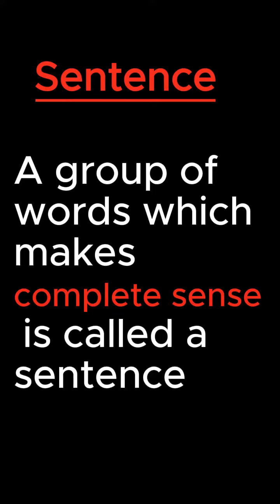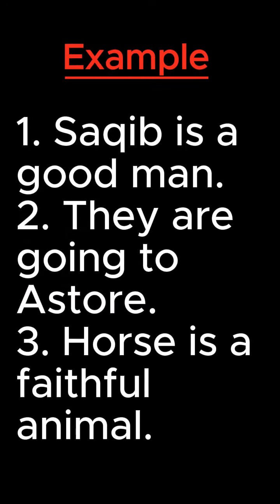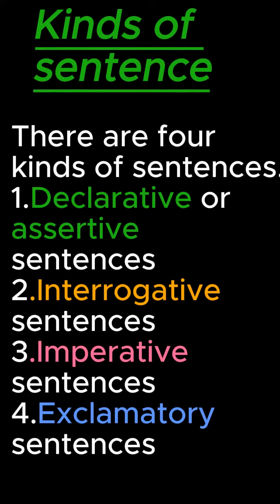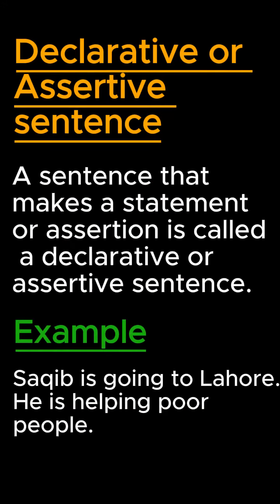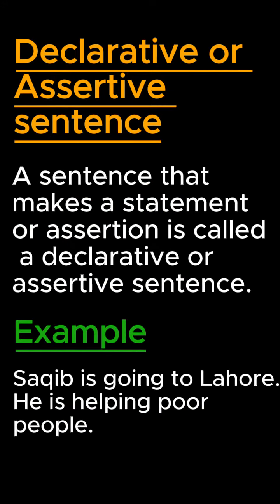sentence| kind of sentence | grammar | english grammar